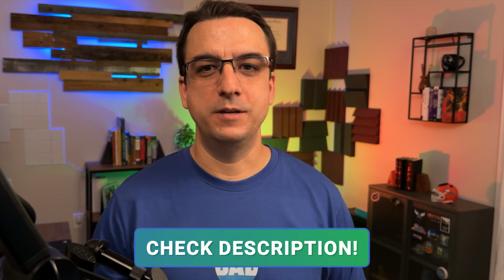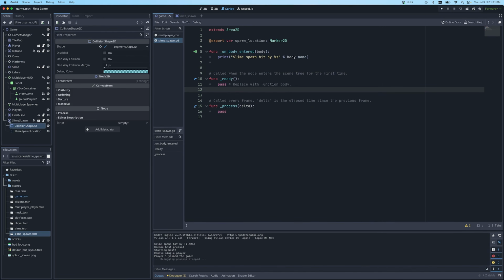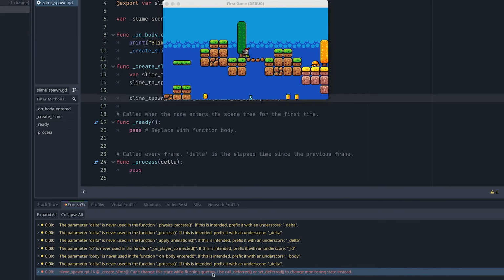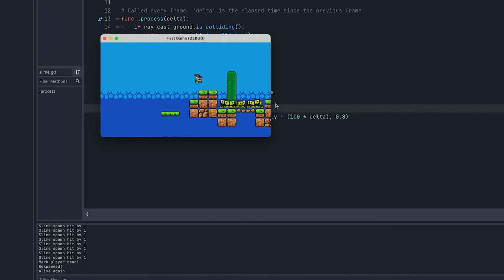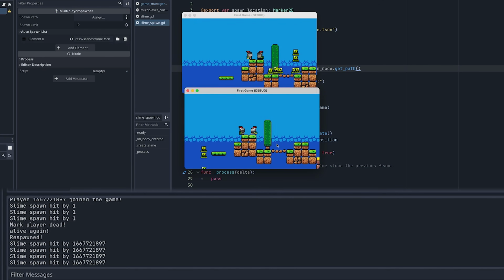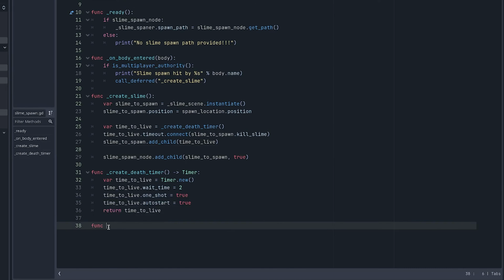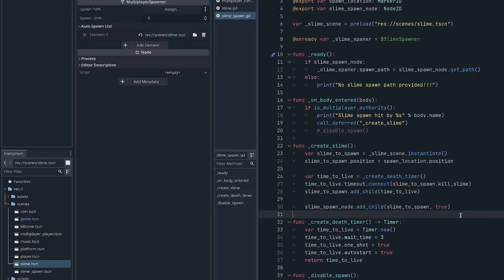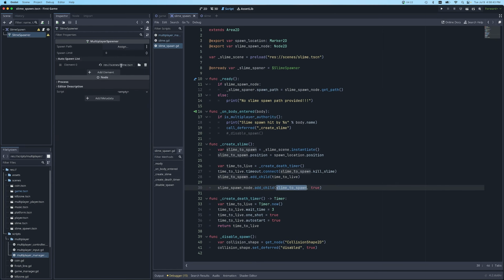Spawn + Sync Enemy Mobs & NPCs | Multiplayer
We continue the multiplayer series with a quick look at how to spawn and synchronize enemy mobs, NPCs, or really anything you want to synchronize between players in the game. This example uses a collision mechanism to spawn the mobs but can be done at anytime.

I also cover how to remove the spawned mobs after a set time and how to prevent additional spawns after it's been triggered. This can be helpful if you want to spawn temporary mobs or things like potions, power-ups, or anything with limited use.

[Follow-along project]
Clone and checkout enhancements branch:

00:00:00 TOPICS COVERED
00:00:37 SETUP SPAWN TRIGGER
00:05:40 SPAWN MOB
00:09:48 MOVE MOB TO GROUND
00:14:08 SET MOB SPAWN AUTHORITY
00:15:50 SET MOB SPAWN PATH
00:18:25 SYNCHRONIZE MOB LOCATION
00:20:06 LIMIT MOB LIFETIME
00:22:42 DISABLE SPAWN TRIGGER
00:25:41 KEY TAKEAWAYS
00:28:52 DEDICATED SERVER TEST